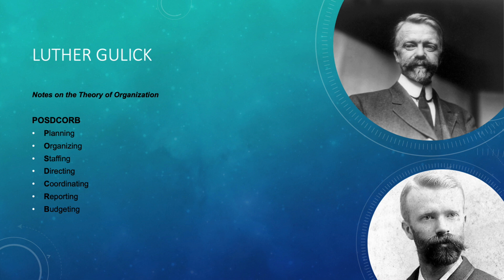multi media ep.3